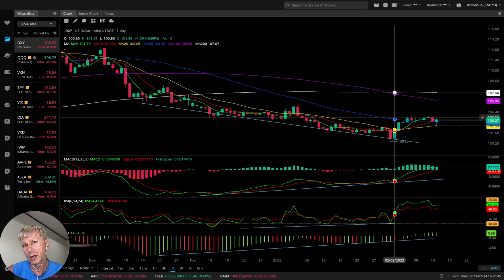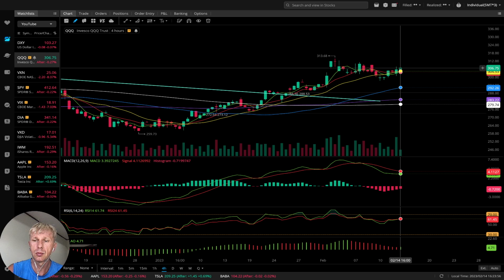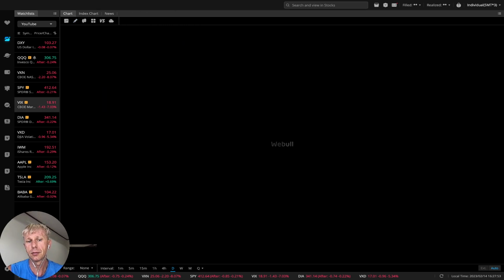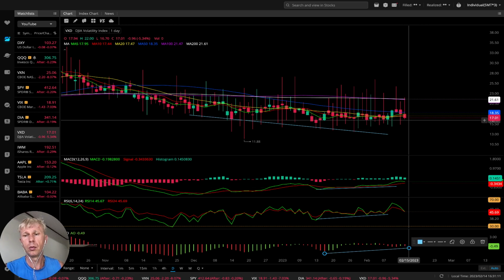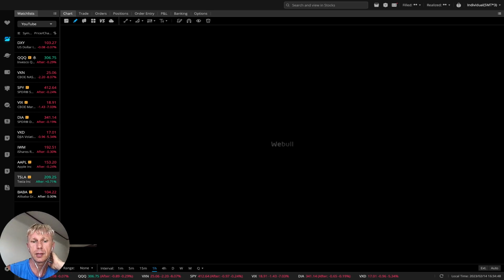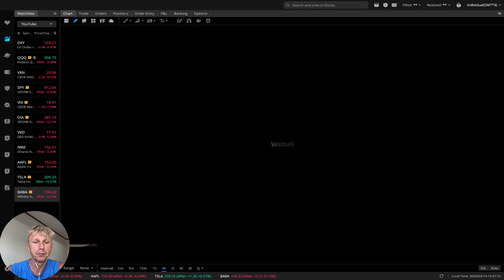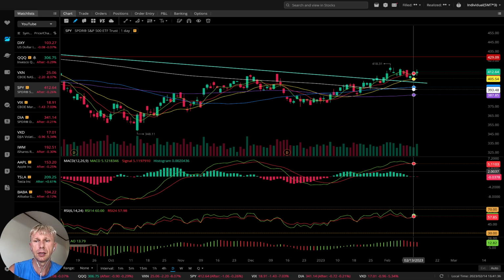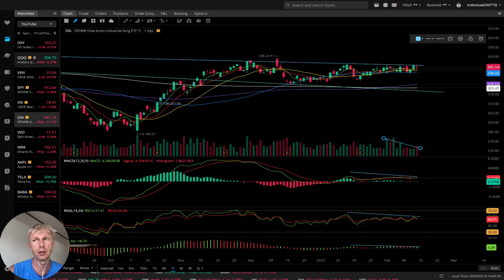Bull or Bear Market? Stock Daily Update